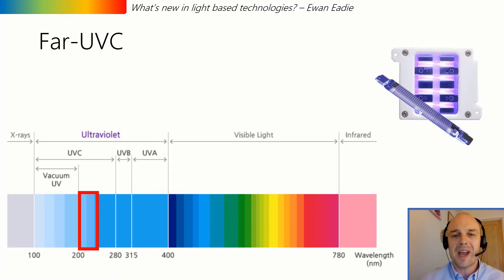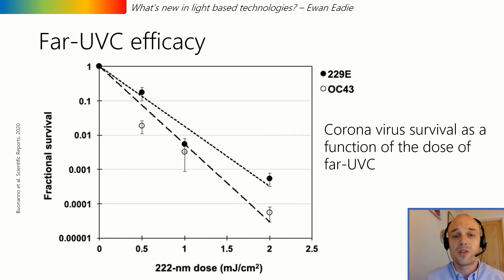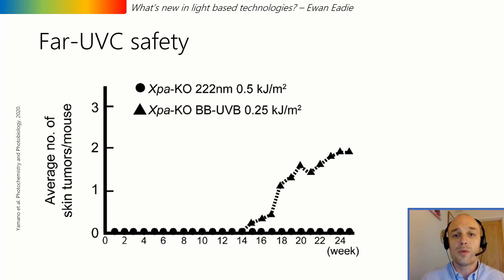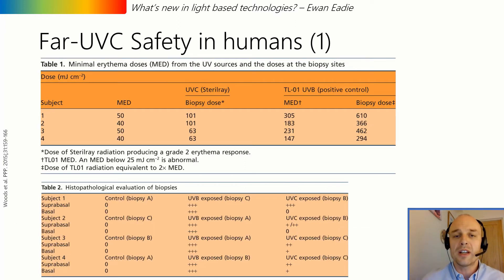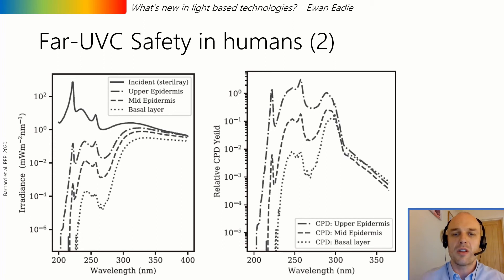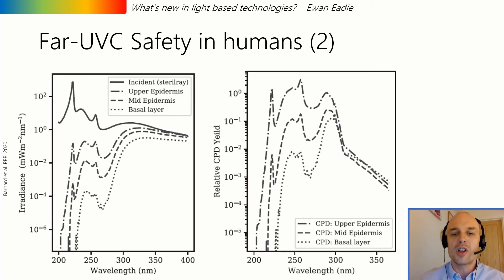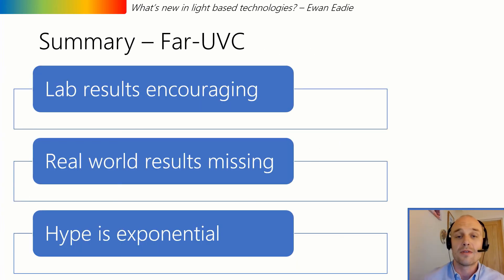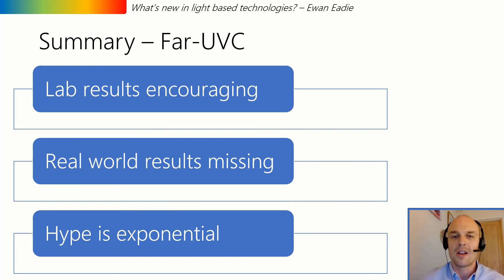A brief overview of far-UVC evidence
This short video gives a brief overview of the evidence for far-UVC safety (as at 16th July 2020) and efficacy in destroying viruses and bacteria. Links to some of the published evidence can be found below.

The effect of 222-nm UVC phototesting on healthy volunteer skin: a pilot study.

Further evidence that far‐UVC for disinfection is unlikely to cause erythema or pre‐mutagenic DNA lesions in skin.

Long-term effects of 222 nm ultraviolet radiation C sterilizing lamps on mice susceptible to ultraviolet radiation.

Chronic irradiation with 222-nm UVC light induces neither DNA damage nor epidermal lesions in mouse skin, even at high doses.

Far-UVC light: A new tool to control the spread of airborne-mediated microbial diseases.

Evaluation of acute corneal damage induced by 222-nm and 254-nm ultraviolet light in Sprague–Dawley rats.